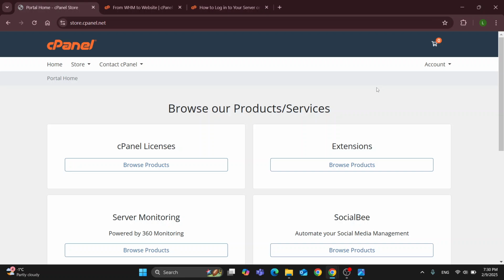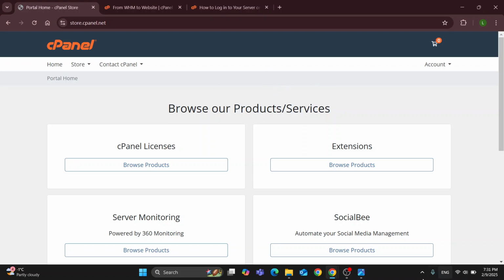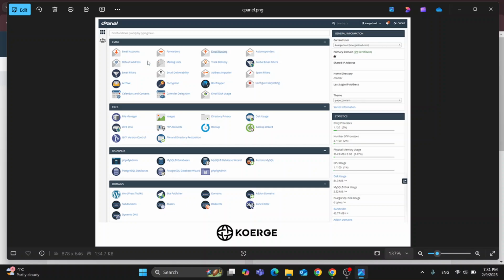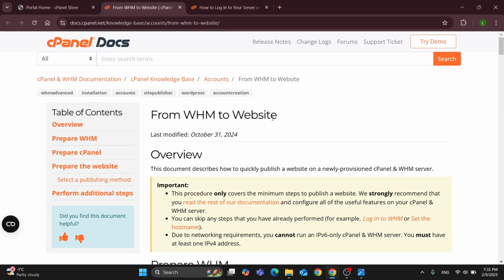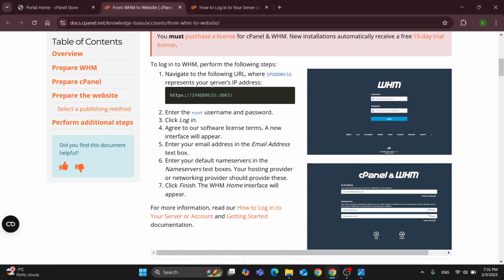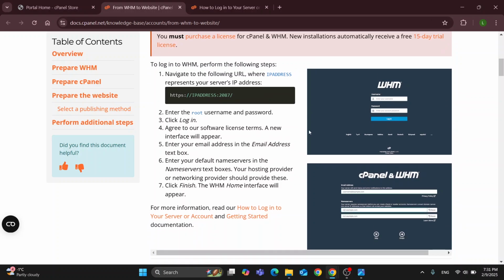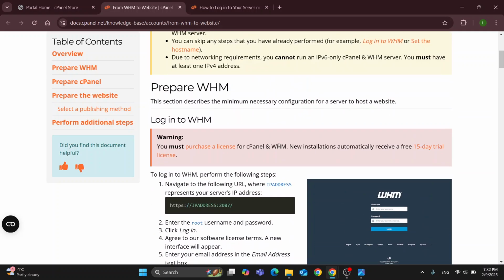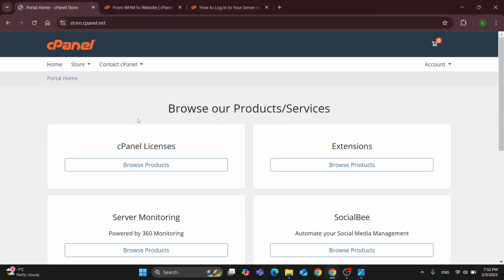How To Create Whm cPanel Tutorial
Today we talk about create whm cpanel,cpanel,web hosting,how to create a cpanel account,how to create a cpanel account in whm